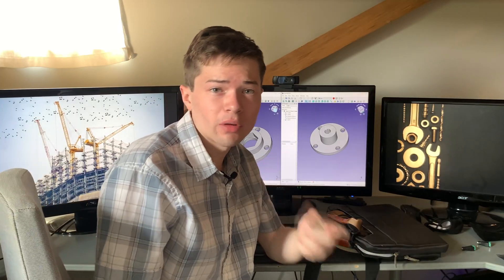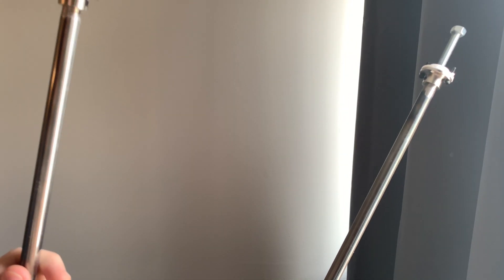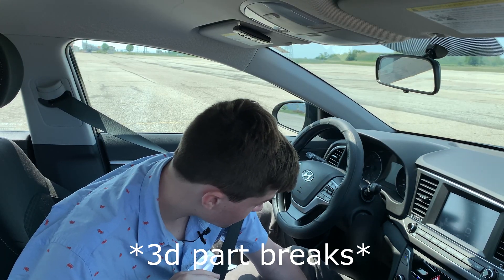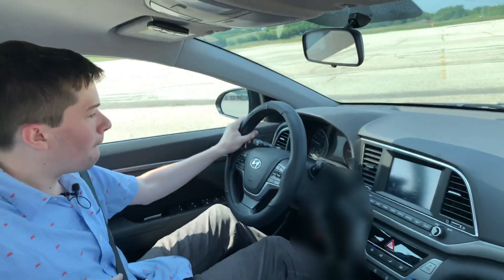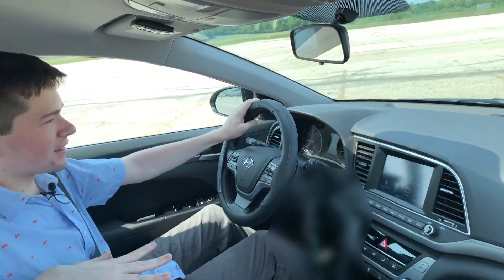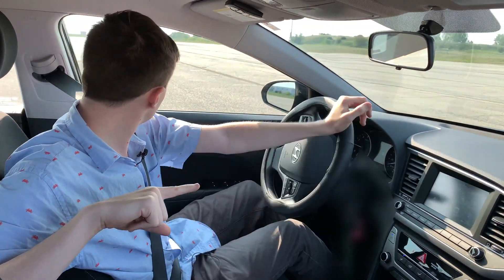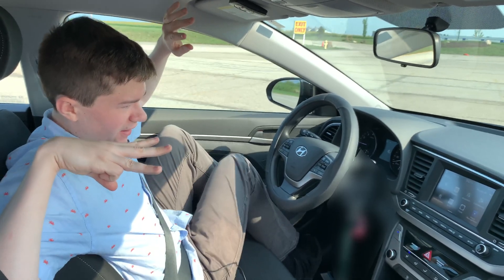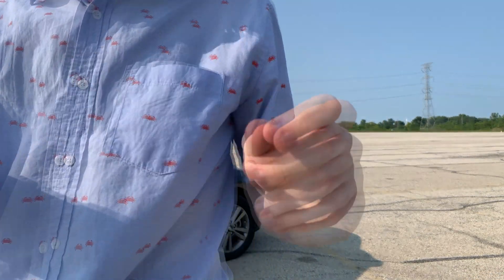Do NOT Report Me To The DMV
I made a gesture controlled car that you can drive by only using hand gestures. Also since I'm bad at making ideas leave some ideas in the comments of what I should do next.

I had a ton of fun working on this project and I learned a lot along the way and hope you enjoyed the video as much as I did creating this awful idea.

Timestamps
0:00 Intro
0:13 Construction of pedal linear actuators
2:04 Motor control overview
2:51 Initial demo
5:39 Demo after I fix the motor setup
8:17 Outro :)

Music Attribution
Song: LiQWYD - No? Yeah!